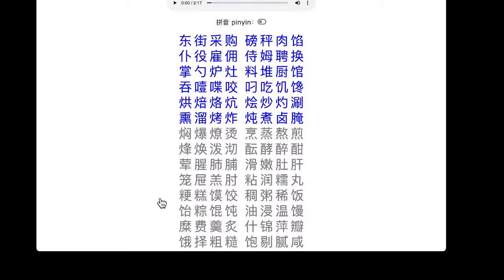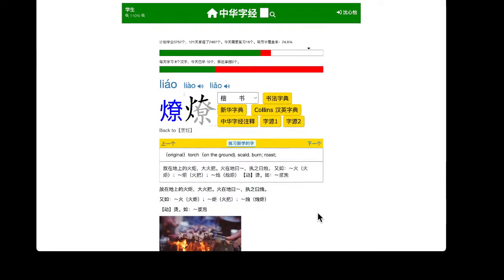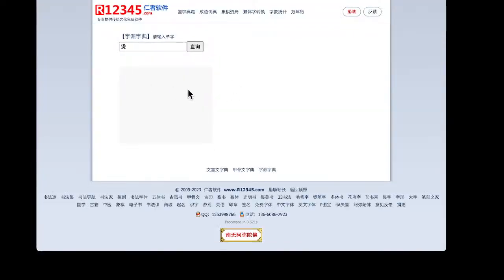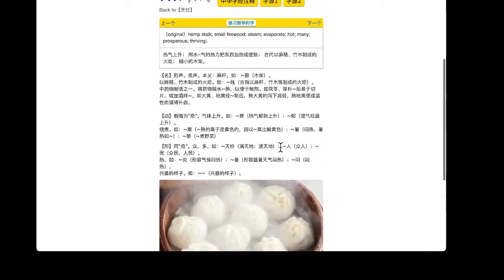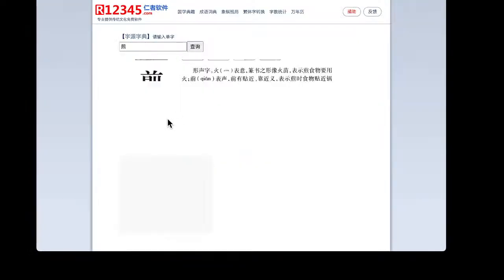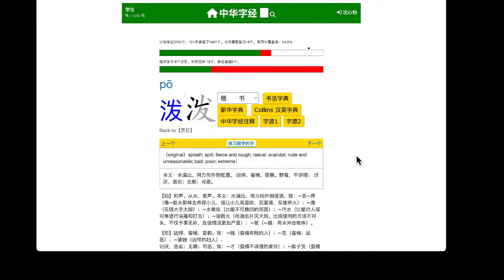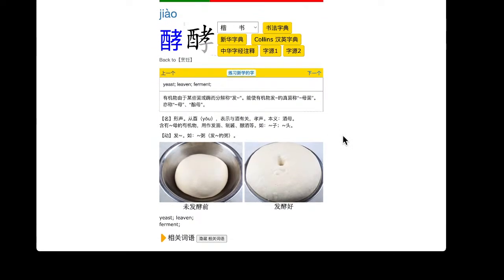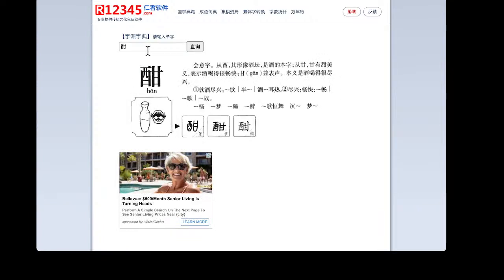中华字经 Lesson 93 - 2023 October 30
34 烹饪：焖 - 酣